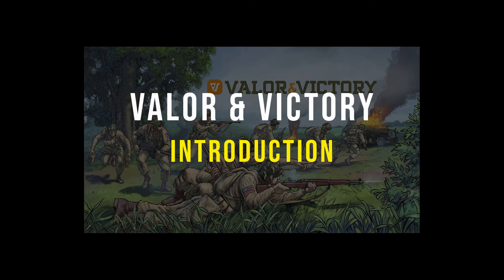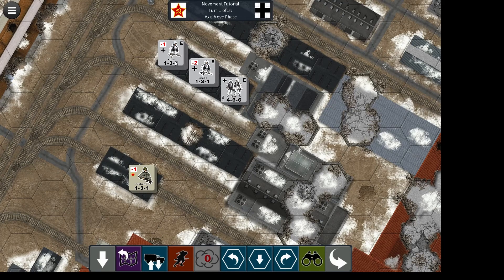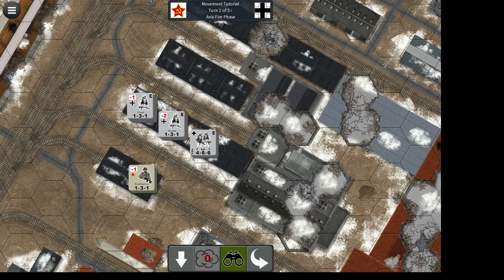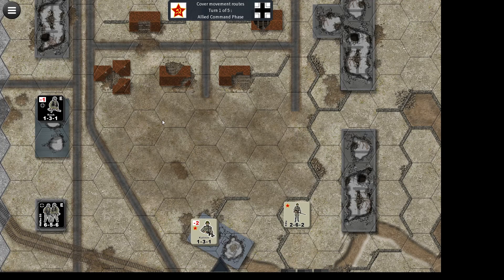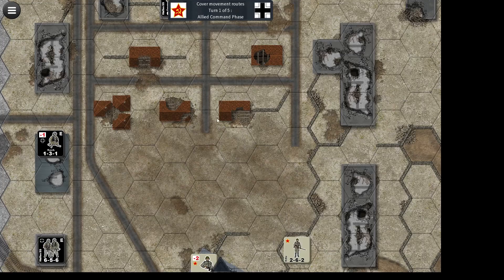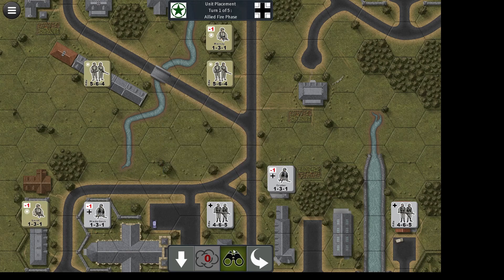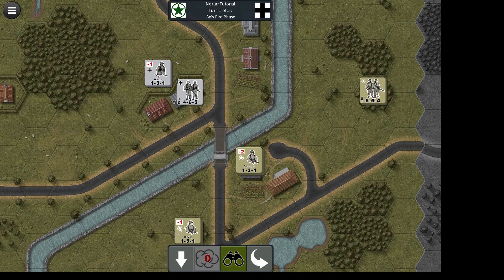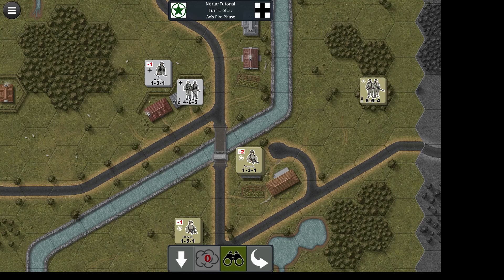Valor & Victory Tips on Winning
Some tips to help you win games against the AI and other players.